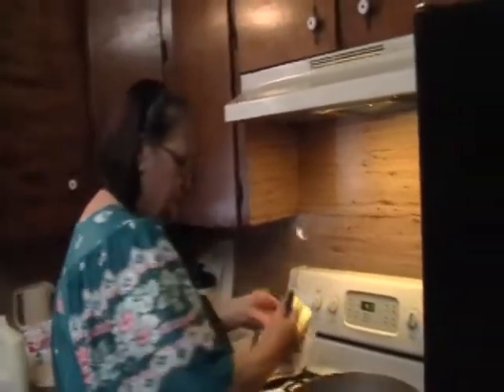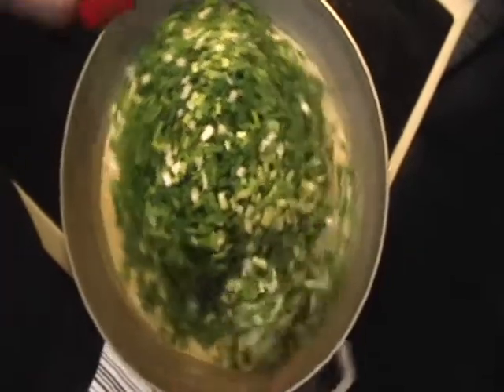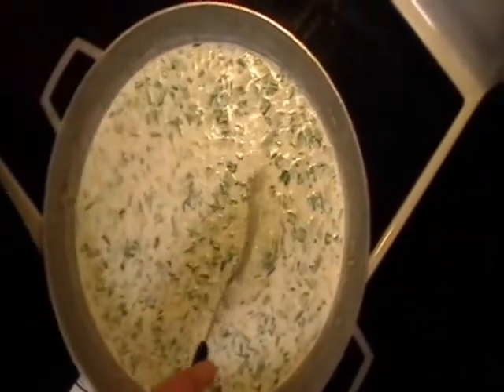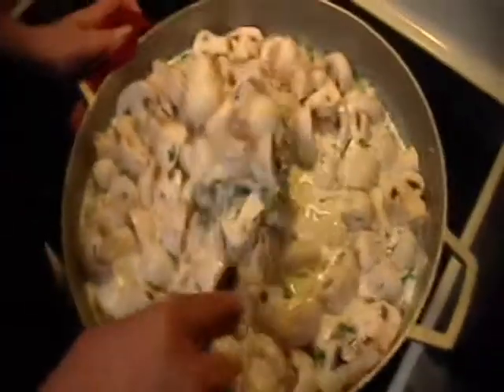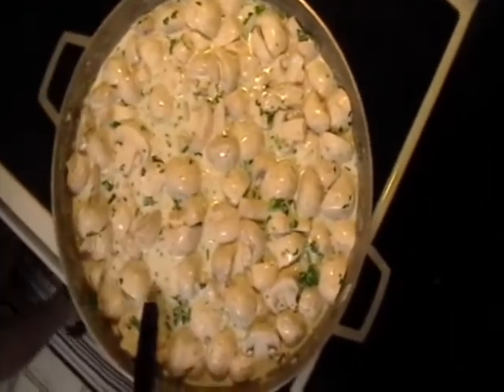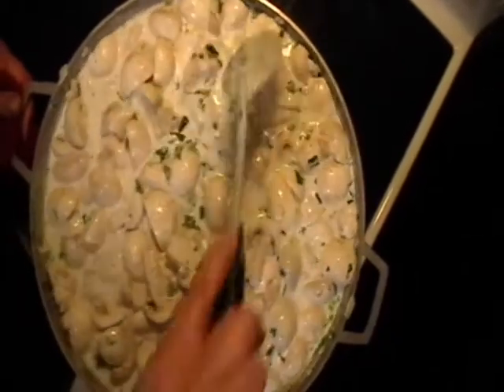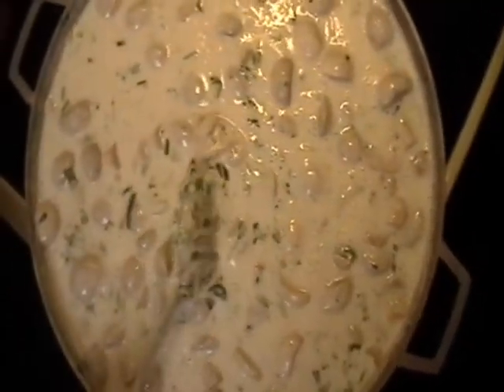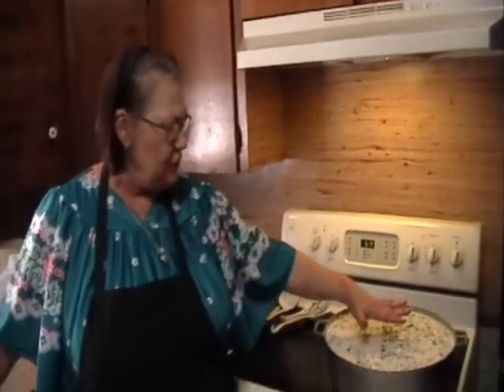Carmines Crab and Mushroom Bisque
This is a whole lot of goodness in one pot. If your cooking for a big group then follow along with the recipe. If you have a smaller group you can half or quarter the recipe. Yummmyyyy.